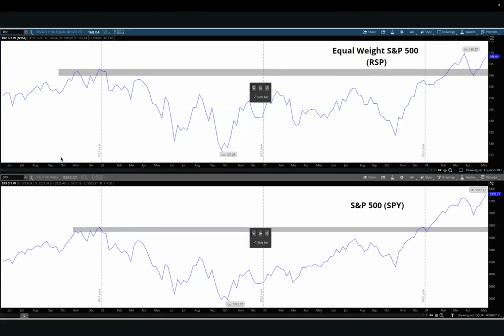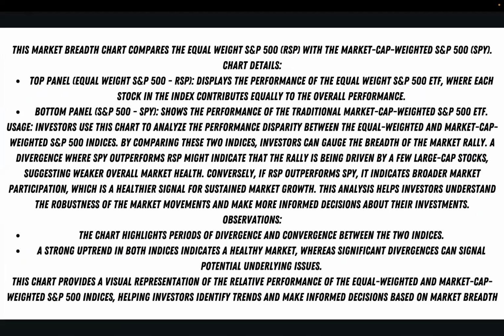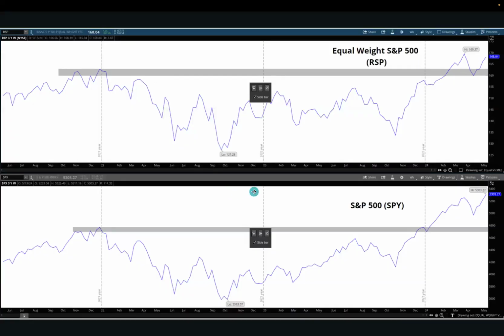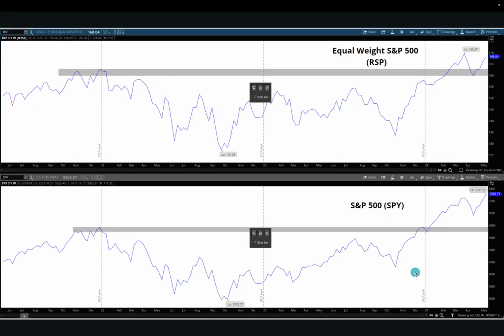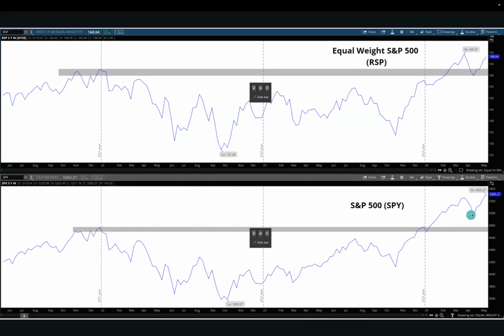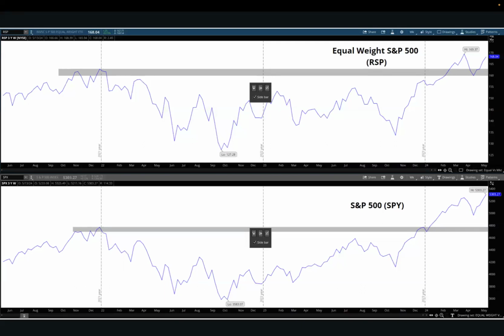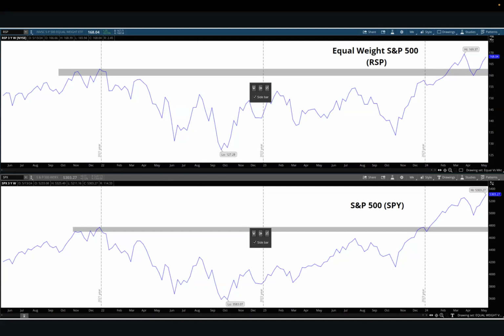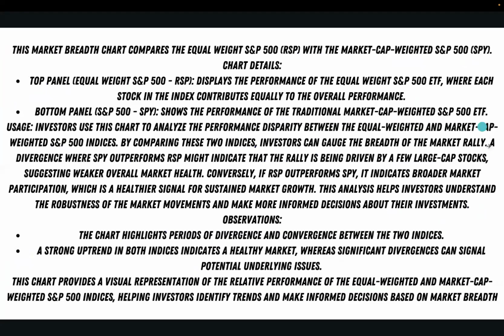EQUAL WEIGHT VS MARKET CAP S&P 500 COMPARISON TOOL